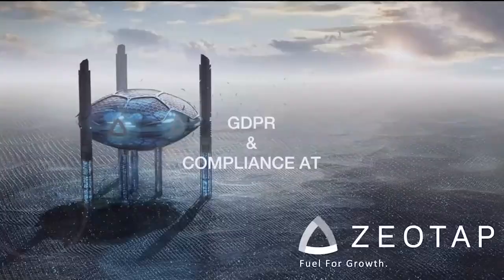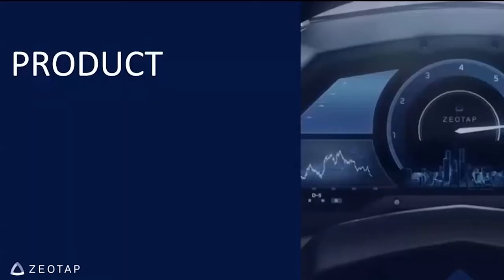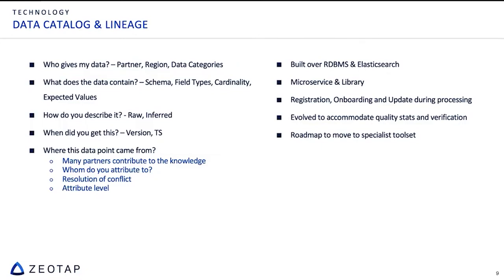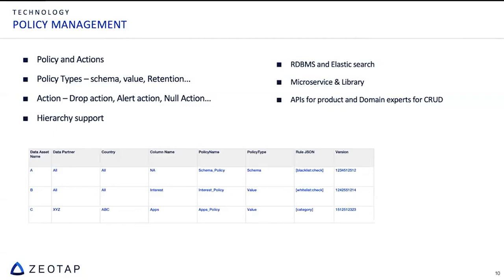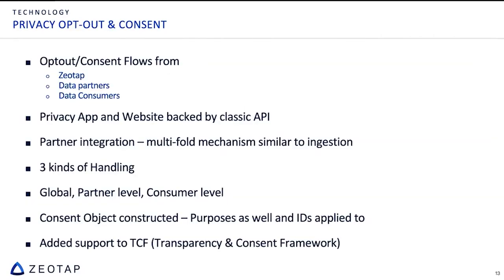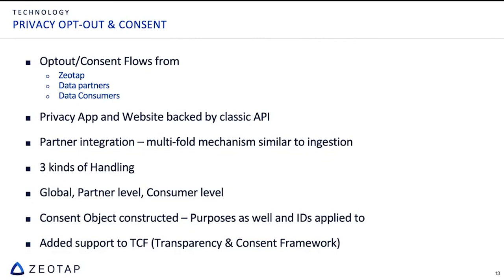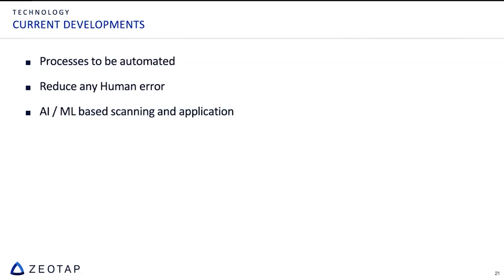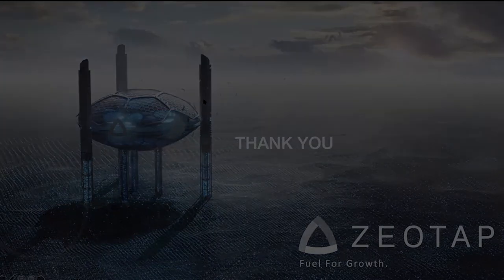GDPR Compliance at Zeotap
A Talk by Sathish KS, VP of Engineering at Zeotap